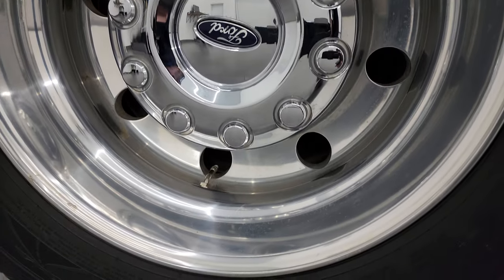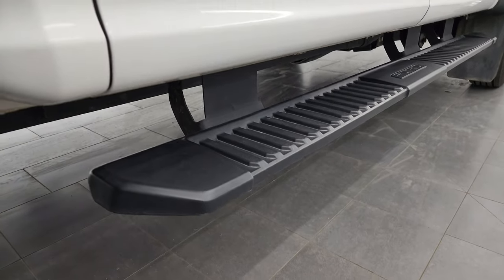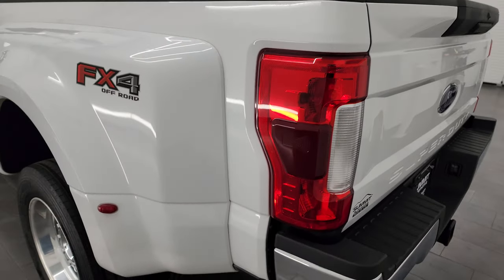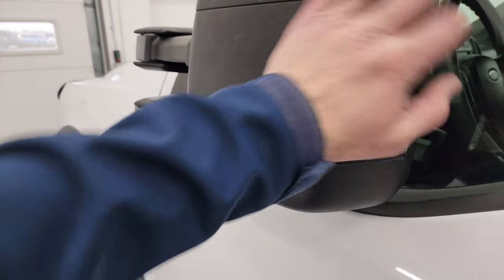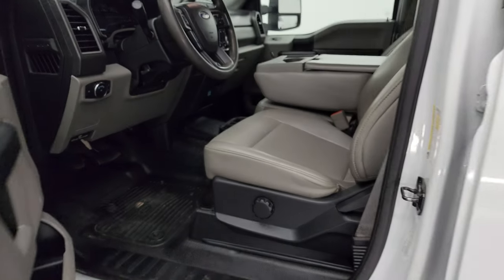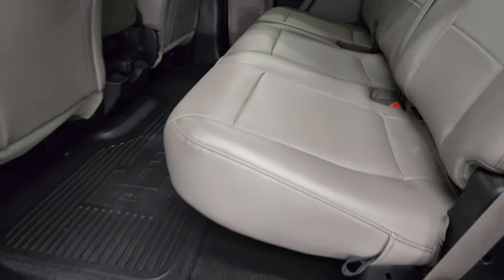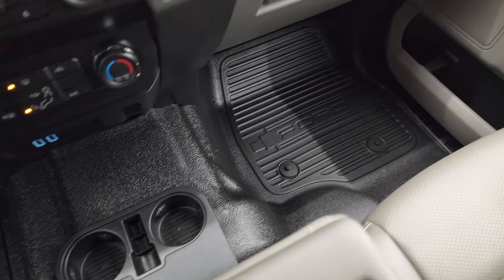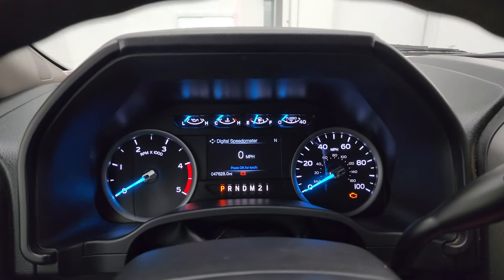2019 FORD F450 XL CREW LONGBOX DUALLY DIESEL OXFORD WHITE 4K WALKAROUND 13461Z SOLD!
This 2019 FORD F450 XL CREW LONGBOX DIESEL IN OXFORD WHITE FOR SALE IN FOND DU LAC OSHKOSH WISCONSIN 54935 is the vehicle we did walk around review of today.

Thank you for checking out this video of this 2019 FORD F450 XL CREW LONGBOX DIESEL IN OXFORD WHITE FOR SALE IN FOND DU LAC OSHKOSH WISCONSIN 54935

STOCK: 13461Z
PRICE: $63,995
MILES: 47,600
MAKE: FORD
MODEL: F450
VIN: 1FT8W4DTXKEE50435
LOCATION: FOND DU LAC OSHKOSH WISCONSIN, 54937 TRUCKS ON 41

6.7 Liter V8 Powerstroke 2nd Generation Turbo Diesel Engine, 440 Horsepower, Full Four Door Crew Cab, Long Box 8 Foot Longbox, Dual Rear Wheel Dually DRW, XL Package, 6 Speed Automatic Transmission with Optional Manual Tap Shift, Turn Dial 4x4 Four Wheel Drive 4WD, FX4 Offroad Suspension Package, Reverse Backup Camera Rearview Camera, Cargo Camera Rear View Box Camera, 360-Degree Surround View Camera System, Blind Spot Monitoring with Rear Cross-Path Detection, Gray Vinyl Seats, 40/20/40 Split Front Bench Seating with Center Seat Hidden Storage Compartment, Full Towing Package with Receiver Trailer Hitch, Wiring and Transmission Cooler Tow Package, 5th Wheel And Gooseneck Hitch Prep Package Fifth Wheel Goose Neck, Camper Package with Anti-Sway Bars, 6 Upfitter Switches, Factory Brake Controller, Factory Exhaust Brake, Telescopic Tow Power Mirrors with Built-in Directional Signals, Advancetrac with Roll Stability Control Traction Control, HDC Hill Decent Control, 4.30 Gears with Limited Slip Differential, Continental HSR 225/70 R19.5 Tires, Polished Aluminum Rims Premium Wheels, Four Wheel Disc Brakes, Factory Running Boards, Spray-in Bedliner, Bedrail Covers, Clearance Lights, LED Bed Lighting, Locking Tailgate, Tailgate Step Assist Manstep, Bug Shield, Vent Shades, AM / FM Radio Tuner, Sirius/XM Satellite Radio Capabilities Sirius / XM, Sync 8" Touchcreen Radio, Microsoft SYNC System with Bluetooth, Hands-Free Audio System Blue Tooth, USB Jack Portable Audio Connection, Keyless Entry System, Power Sliding Rear Window Rear Window Defroster, Adjustable Height Seatbelts, Driver and Passenger Front Air Bags, L.A.T.C.H. Child Safety System, Side Curtain Air Bags SRS Safety Restraint System, Multi-Function Steering Wheel Controls, Compass, Outside Temperature Display and Mileage Display, Rubber Floors, Air Conditioning AC, Cruise Control, Power Locks, Power Windows, Automatic Headlights Autolamp, Tilt/Telescope Steering Wheel, 5 Year / 60,000 Mile Remaining Powertrain Factory Warranty, Whichever comes first, Oxford White,

STOCK: 13461Z
PRICE: $63,995
MILES: 47,600
MAKE: FORD
MODEL: F450
VIN: 1FT8W4DTXKEE50435